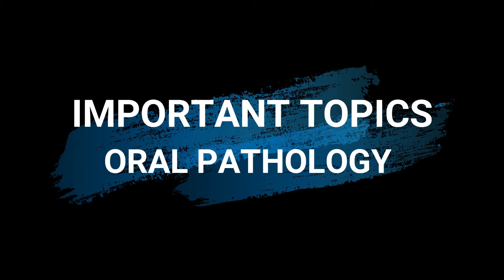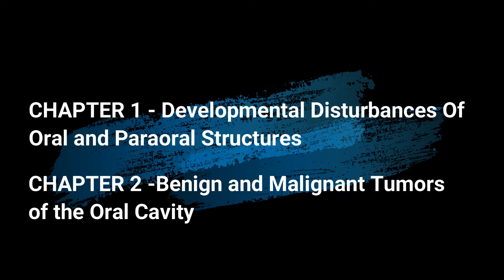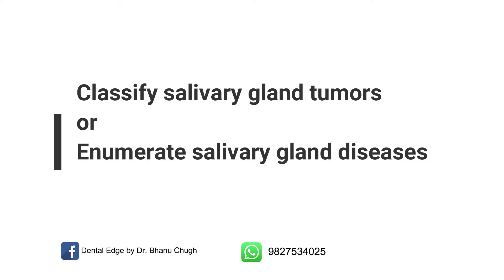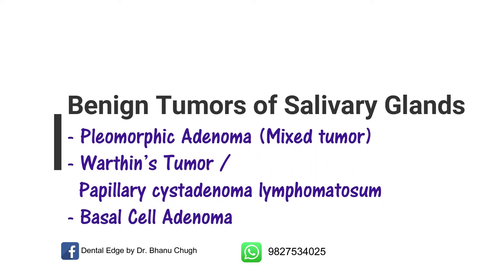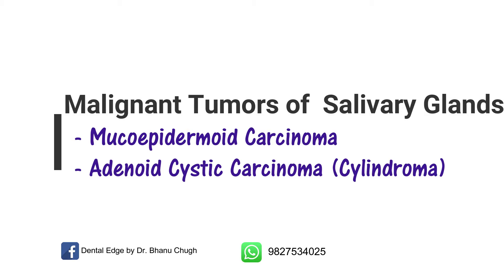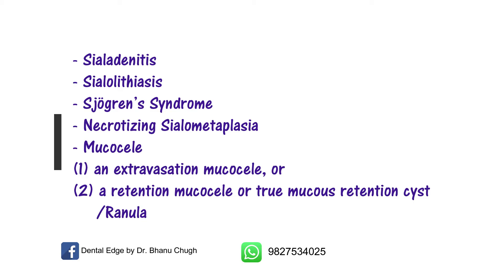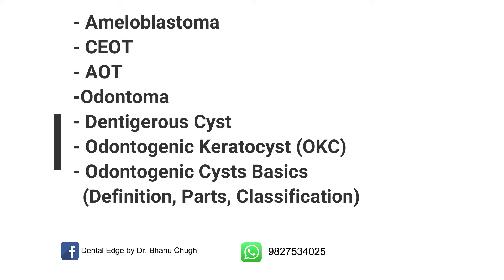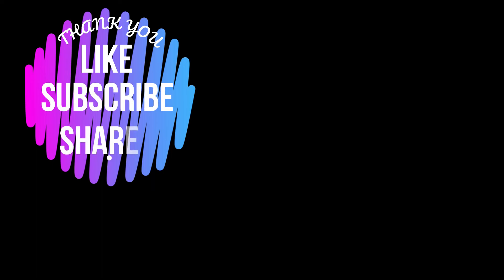ORAL PATHOLOGY IMPORTANT TOPICS PART 3 - SALIVARY GLAND TUMORS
Oral Pathology - In this video series I will be sharing oral pathology important questions chapterwise for exams. This video includes important topics from " Tumors of the Salivary Glands "